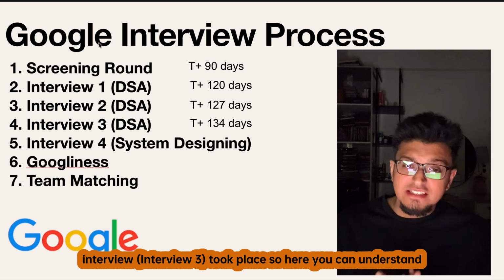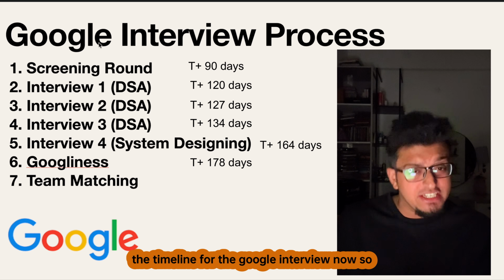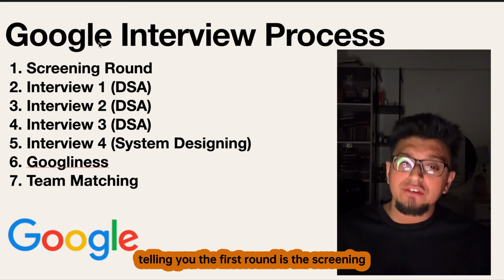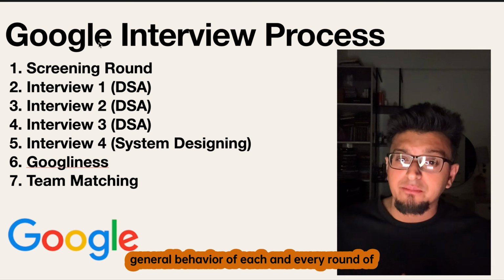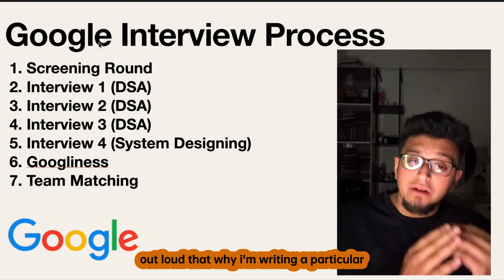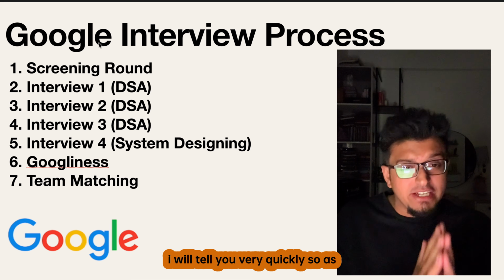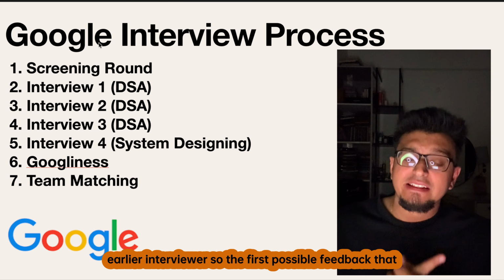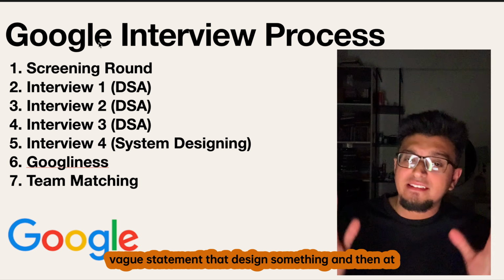✅ How I Cracked both Google & Microsoft in 3 Months | Interview Experience | Roadmap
Cracking Microsoft and Google requires more than solving random LeetCode problems.

In this video, I explain my complete interview experience including recruiter screening, coding rounds, system design interviews, behavioral discussions, and offer stage. I also share how I planned my preparation while working full time, what interviewers actually evaluate, and the traps most candidates fall into.

Topics covered:
✅  DSA preparation approach
✅  System design expectations
✅  Communication tips
✅  Common mistakes.
✅  Hiring signals
✅  Mistakes that can reject strong candidates
✅ Final preparation roadmap

This video is useful for software engineers targeting Microsoft, Google, Amazon, or other top product companies.

faang interview
product company interview
tech interview tips
senior engineer interview
coding interview strategy
google interview
Interview With Bunny
google interview process
google interview prep
interview at google
google software interview
google interview question
microsoft interview
microsoft interview rounds
google interview rounds
interview experience
google offer
microsoft offer
google sde interview
microsoft sde interview
sde 2 interview
senior software engineer interview
software engineer interview experience
google phone screen
google onsite interview
google virtual onsite
google hiring committee
google team match
microsoft phone screen
microsoft onsite interview
microsoft final round